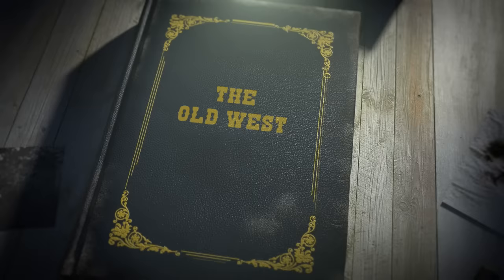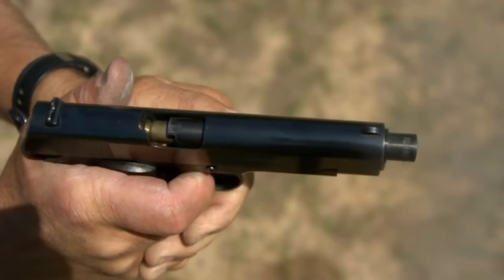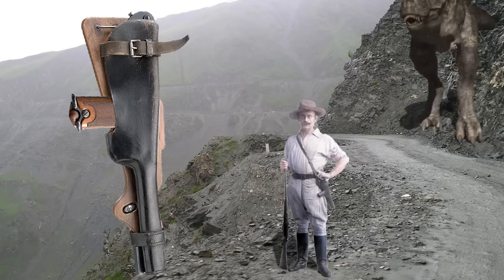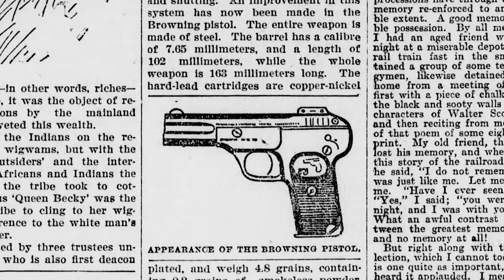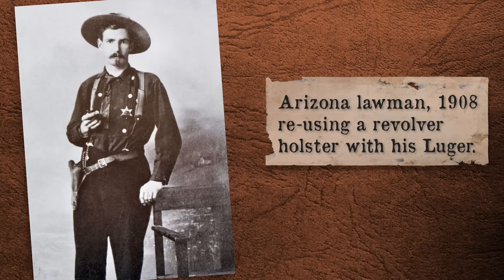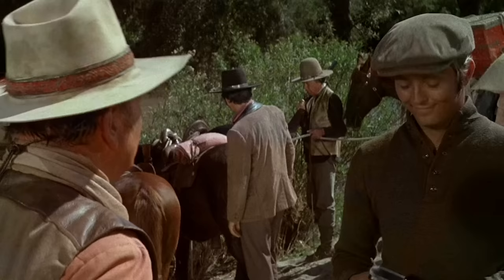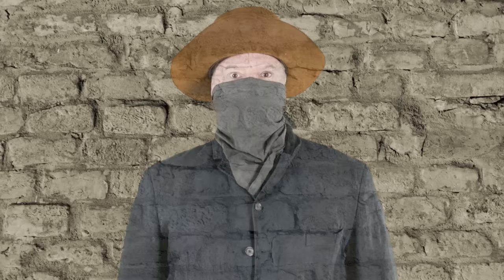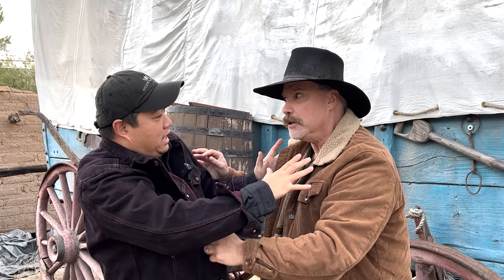Semi-Auto Handguns in the Old West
Were there semi-auto handguns in the Old West?
Also, a brief history on some early models.

***By the way, semi-auto can be pronounced Sem•eye or Sem•ee. Both are correct.
Also, the Wild Bunch is set in 1913, prior to WWI. Sorry!***

"Rattlesnake Railroad  - Written and Performed and licensed to us by Brett Van Donsel  2015 brettvandonselmusic.com"

Ariat Products